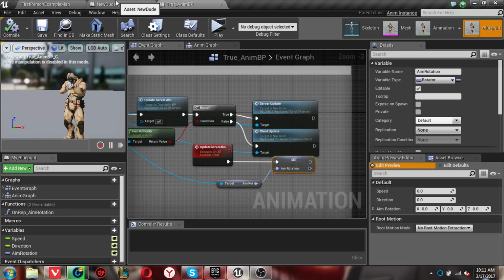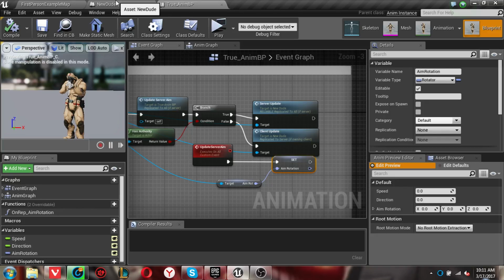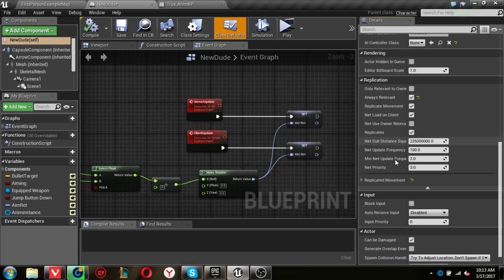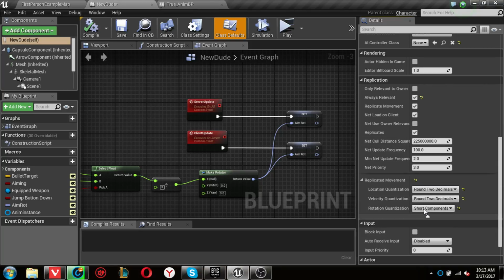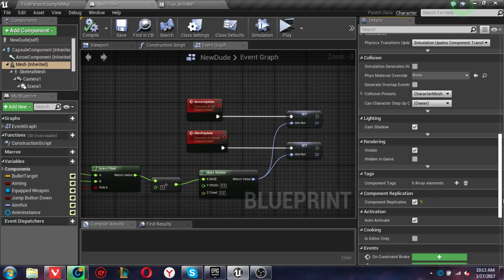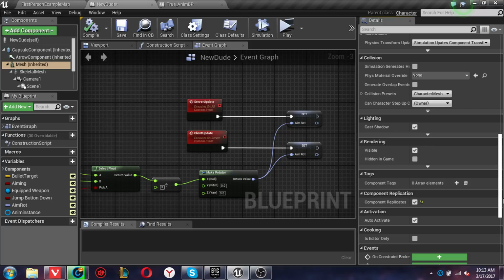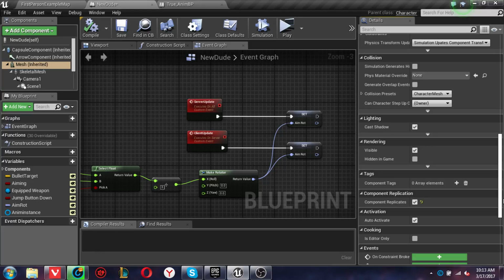Help me with multiplayer FPS in UE4!!!